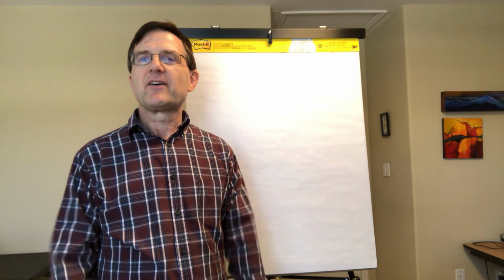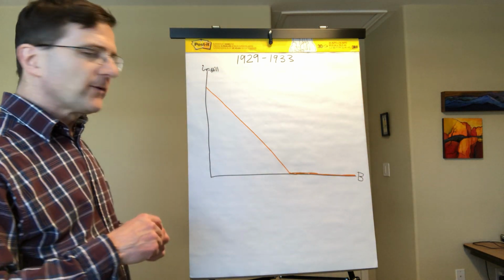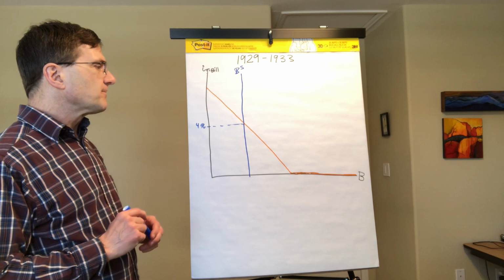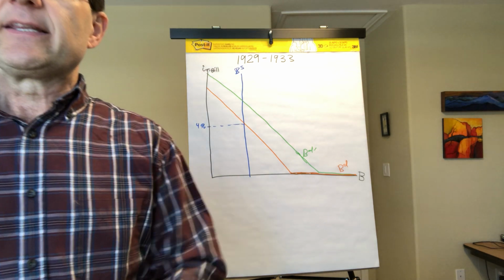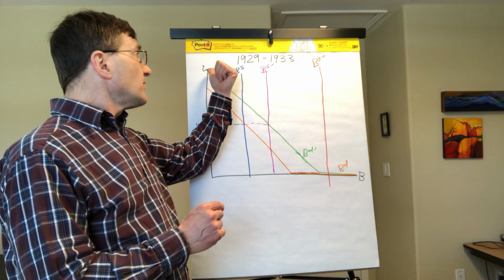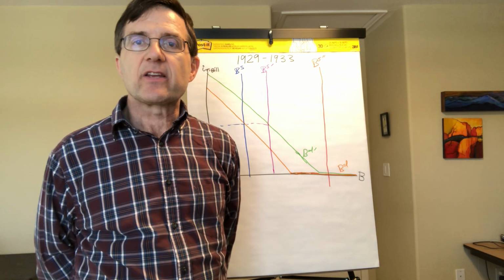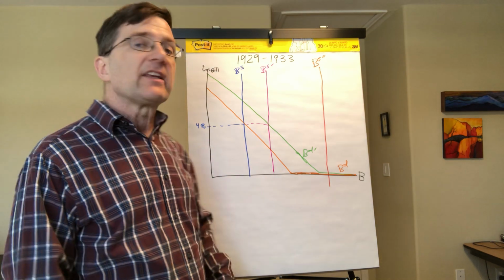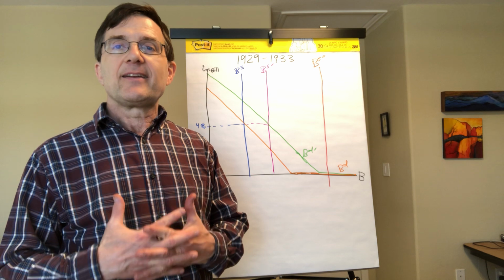Analyzing the Great Depression Using Supply and Demand for the Monetary Base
Before watching this video lecture, read "Supply and Demand for the Monetary Base: How the Fed Currently Determines Interest Rates," which you can find

Note: the facts about Treasury bill rates at the beginning of the Great Depression come from FRED